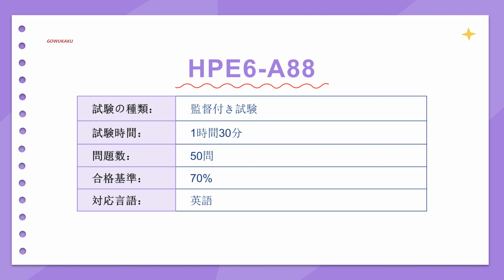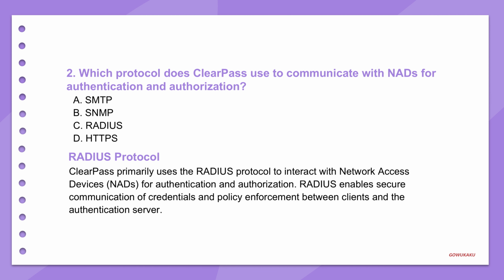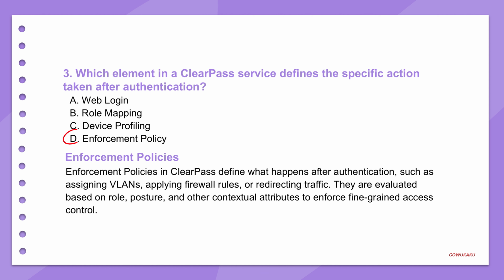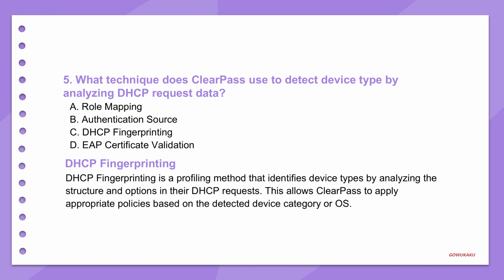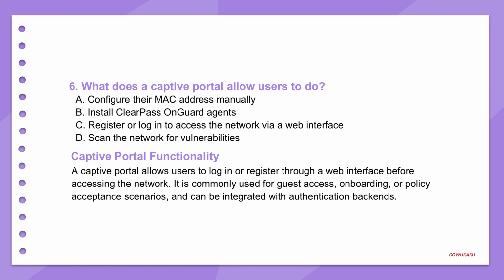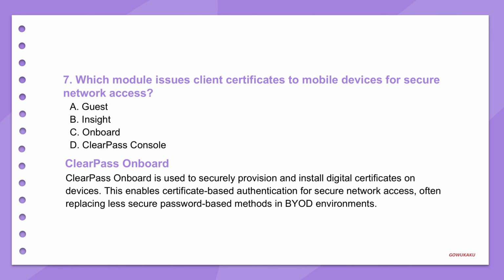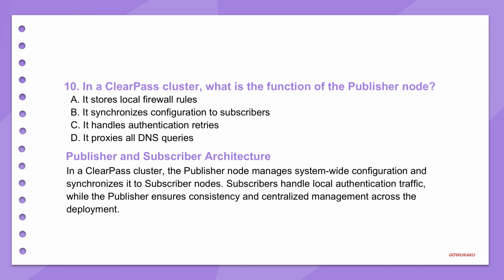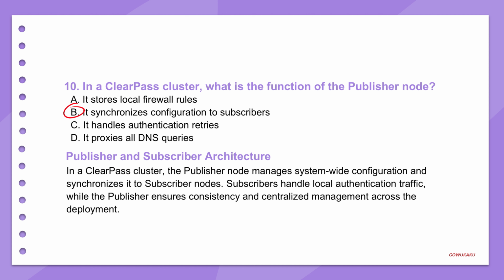HP HPE6-A88 試験対策書｜Aruba Certified Network Security Associate 学習ガイド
【HPE6-A88 試験準備ガイド】
この動画では、HPE Aruba Certified Network Security Associate（HPE6-A88）試験の学習ポイントをまとめています。

試験範囲や出題傾向、学習のコツを知りたい方はぜひご覧ください。

動画内容：

HPE6-A88 試験概要

出題形式と合格基準

効率的な学習法の紹介

練習問題の使い方

gowukakuでは、HPE6-A88対応の日本語版・英語版の練習問題（PDF版・ソフトウェア版）を提供しています。